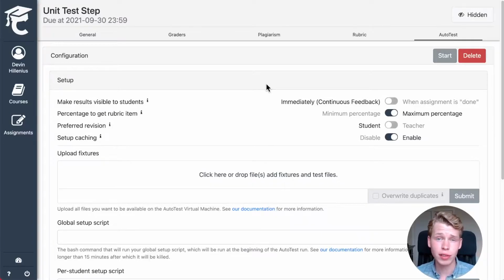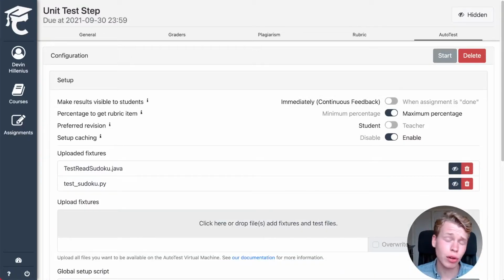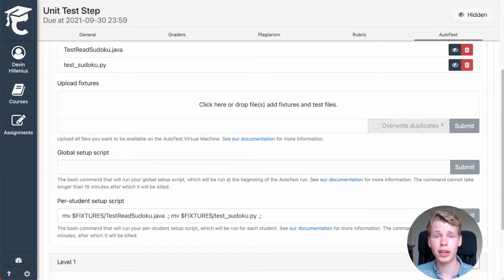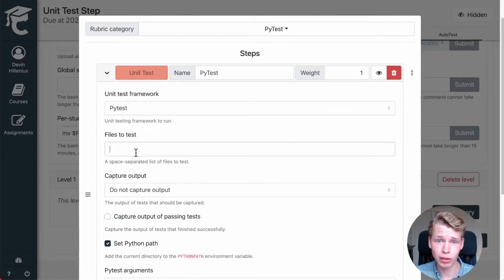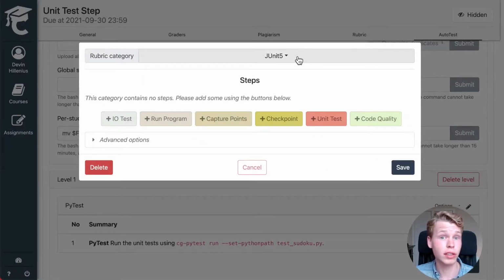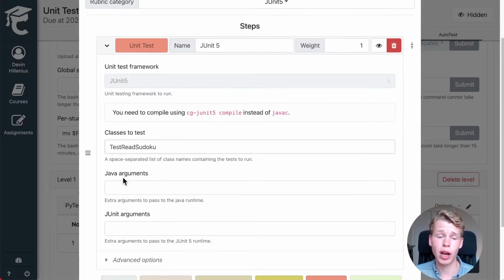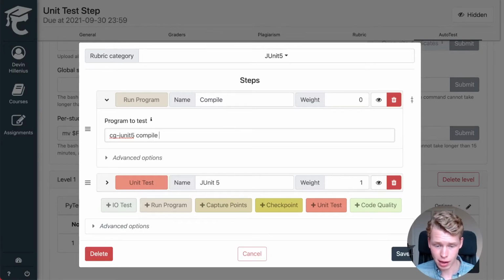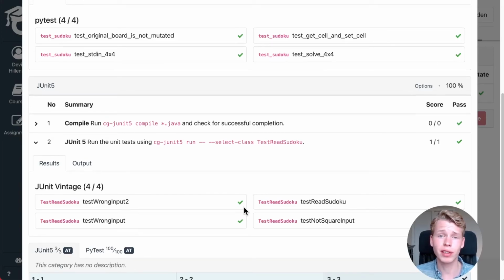Automatic Grading 9 - Unit Testing - CodeGrade Tutorial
With CodeGrade, you can engage your students with automatic immediate grading.

In this video, we will explain how you can use your own unit test scripts in CodeGrade AutoTest. We go over an example in Python (PyTest) and Java (JUnit 5). CodeGrade AutoTest supports most unit testing frameworks right out of the box, please have a look for a full list.